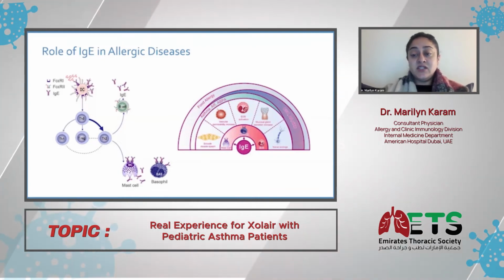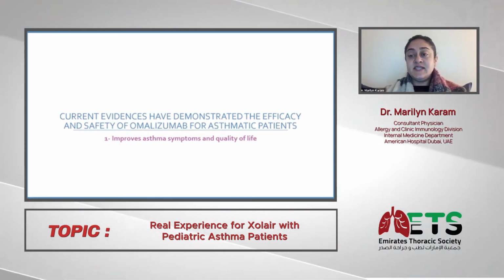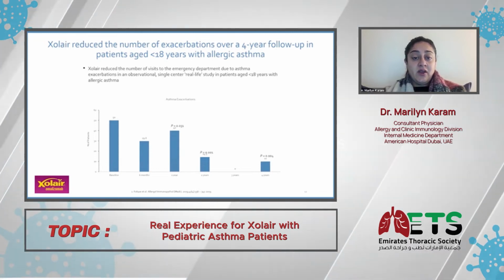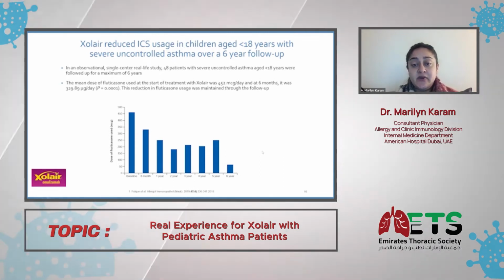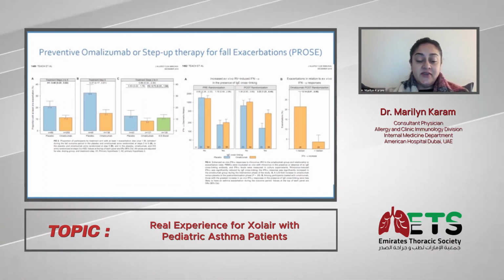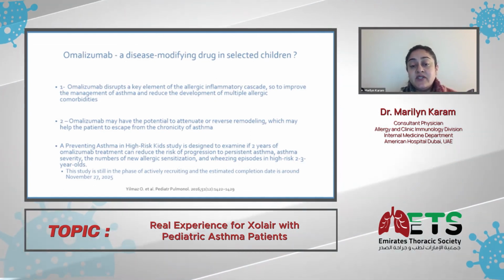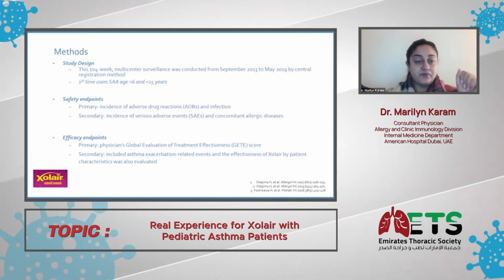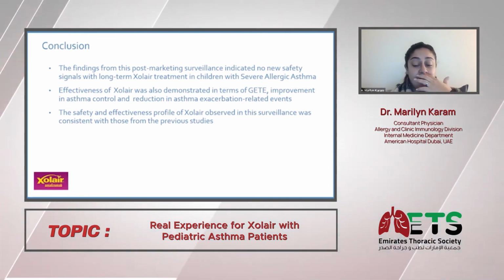1st ETS Scientific Meeting: Pediatric Pulmonology | Dr. Marilyn Karam | Feb 25, 2022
Topic: Real Experience for Xolair with Pediatric Asthma Patients

Speaker: Dr. Marilyn Karam
Consultant Physician
Allergy and Clinic Immunology Division
Internal Medicine Department
American Hospital Dubai, UAE